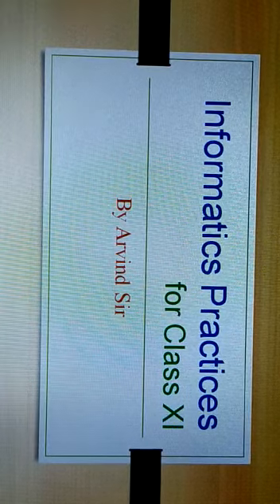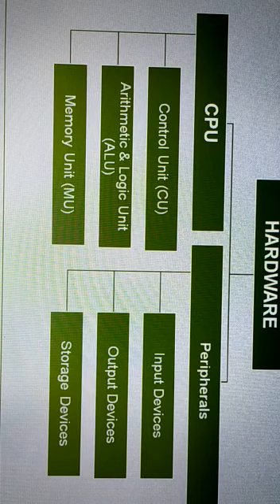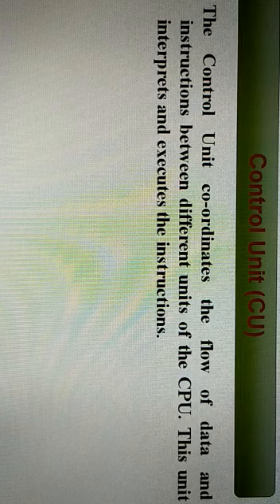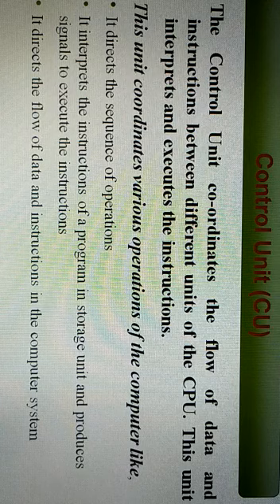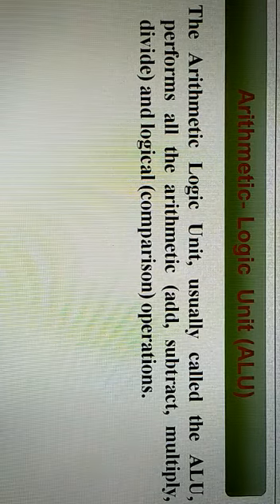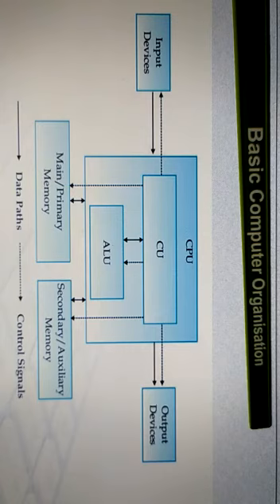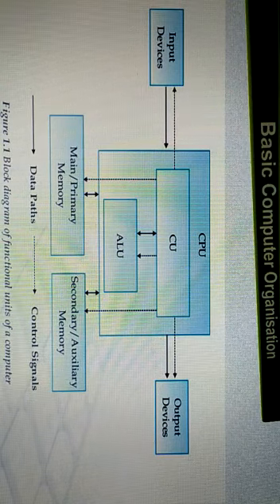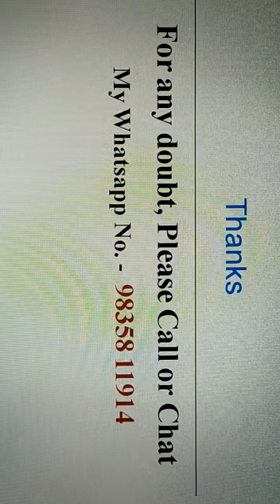IP FOR CLASS XI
By Mr. Arvind Kumar Singh